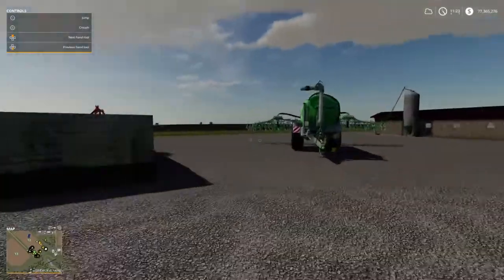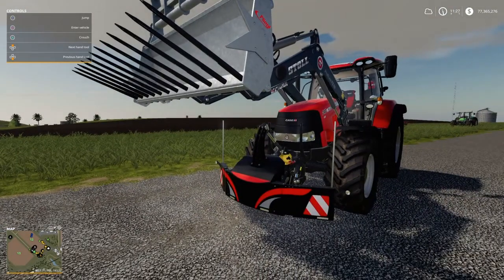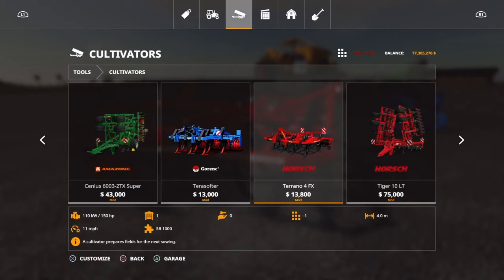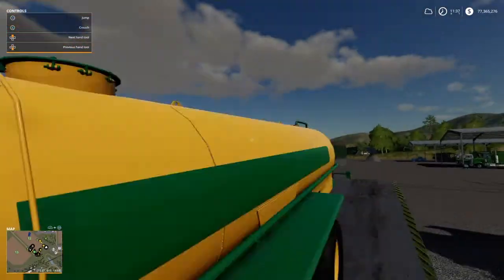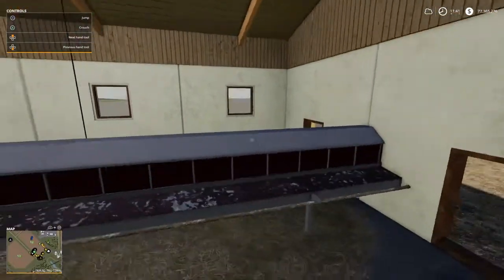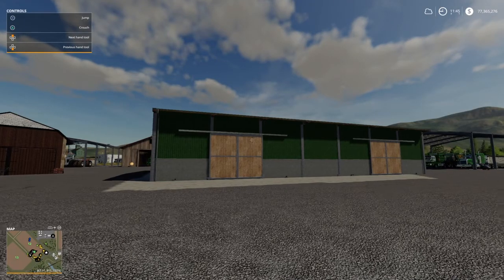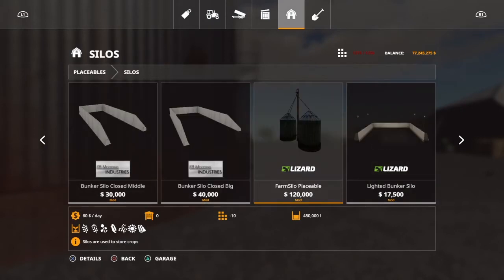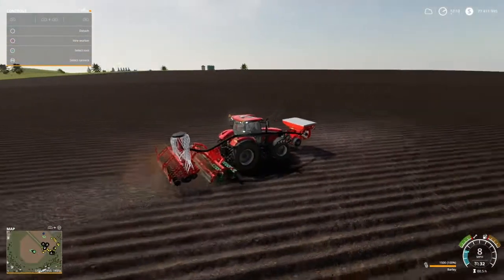Mods #34 - PS4 - AgroMasz, Skidder, Slurry Tanker, Filling Station, Chicken Stable, Vehicle Shed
Sorry about the video quality.

March 25, 2019.  All I can say is WOW!   All these mods in one day.  Plus I found one that wasn't even listed on the Giants web site.

NeoDisk V 6000 (subsoiler) & NewRoll 6500 (cultivator) both not listed on their website.

Mods Listed Below:

AgroMasz AT - Tools/Harrows

Horsch Terrano 4 FX - Tools/Cultivators

Skidder MF320 - Vehicles/Forestry

Slurry Tanker 14 with injector - Tools/Slurry

Joskin Modulo 2 - Tools/Slurry

Safety Weights Pack - Tools/weights

Lizard SH-1 Balegrab - Tools/Baling Tech

Fliegl Silograbshovel - Tools/Front Loader

Chicken Stable - Objects/placeable animal pen

Multi Filling Station - Objects/placeables misc

Hall - Objects/Storage

Large Vehicle Shed - Objects/Storage

Placeable Farm Silo - Objects/Silos